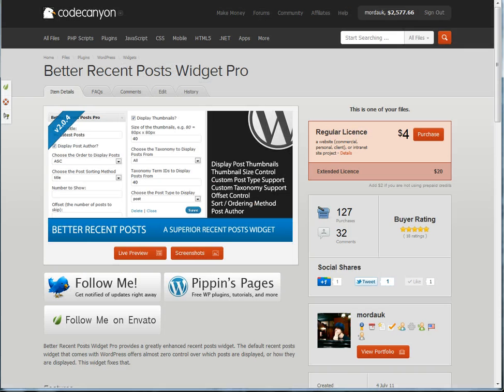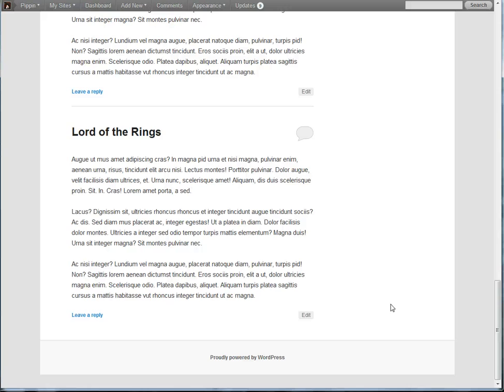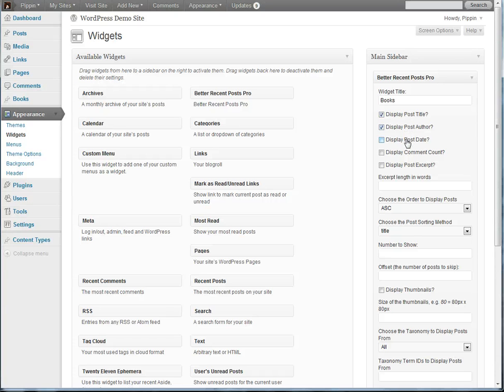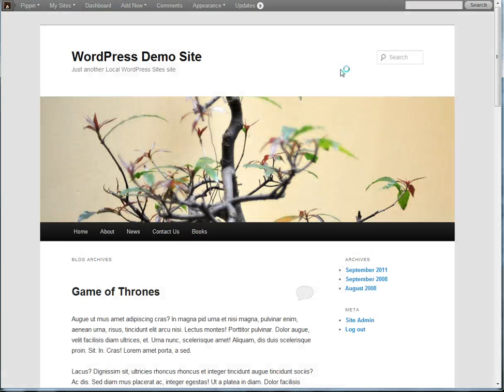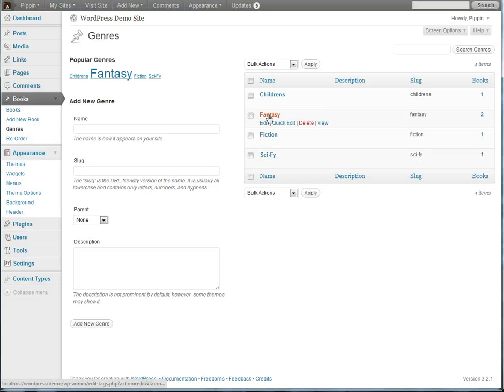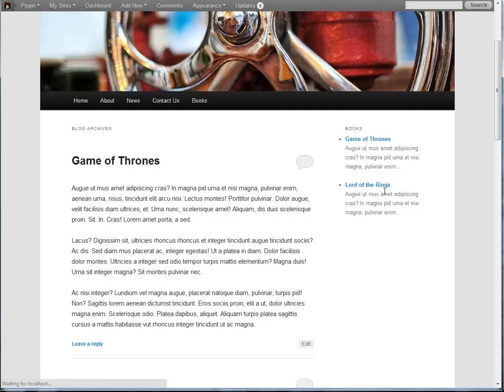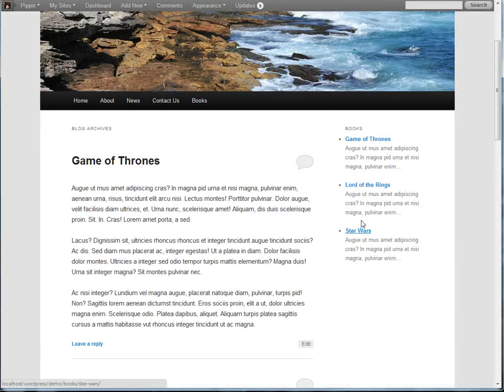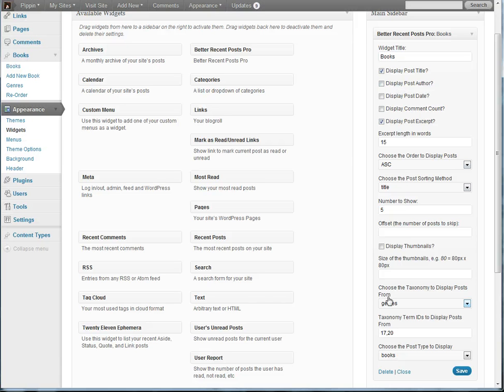How To Display Custom Post Types In Widgetized Sidebars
This tutorial demonstrates how to display a list of recent custom post type entries in any widgetized sidebar in less than 5 minutes.

The widget is provided Better Recent Posts Widget Pro plugin, and it is exceptionally powerful, yet very easy to use. The widget will allow us to list entries from any custom post type, and also give us the option of restricting the entries displayed to those filed in a specific custom taxonomy term.